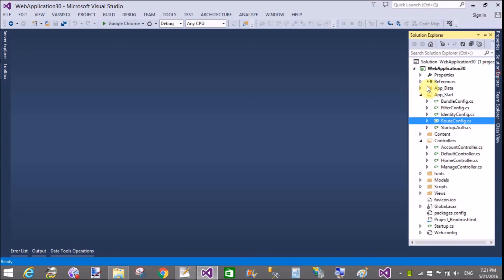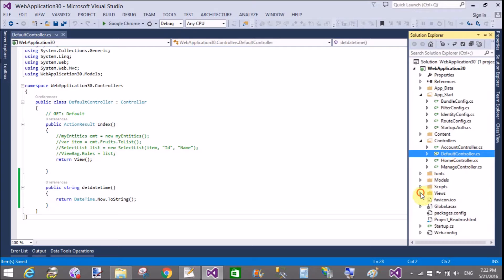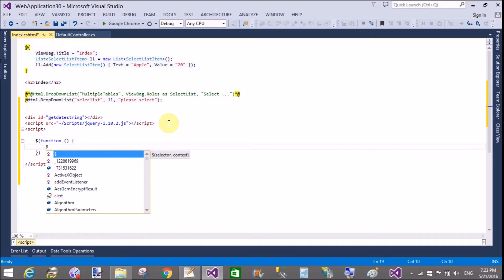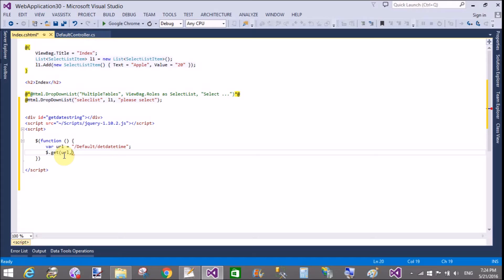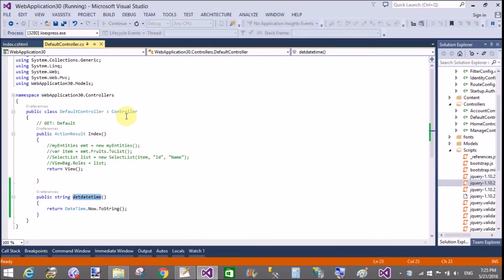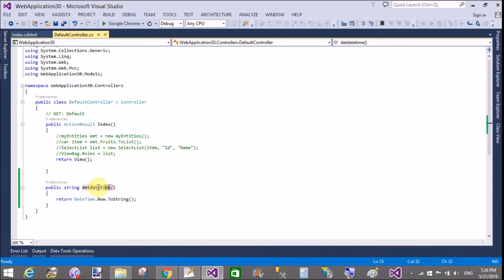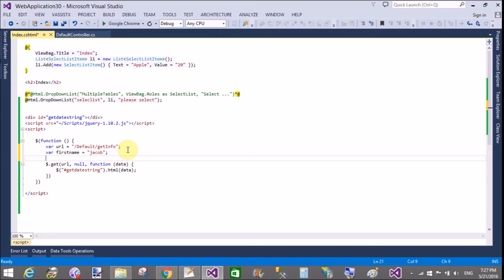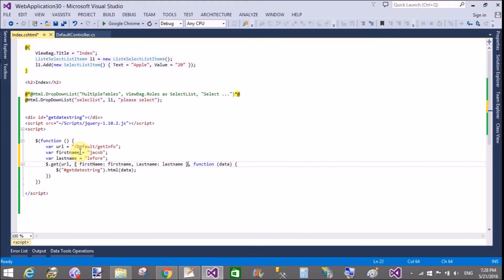ASP.NET MVC Call Controller method partially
In this ASP.NET MVC Tutorial, I Will teach you, How to call controller method partially using $.get method. Asynchronous call controller action method in mvc.